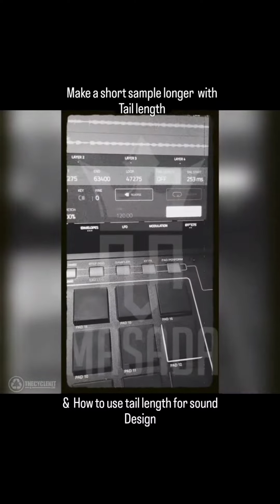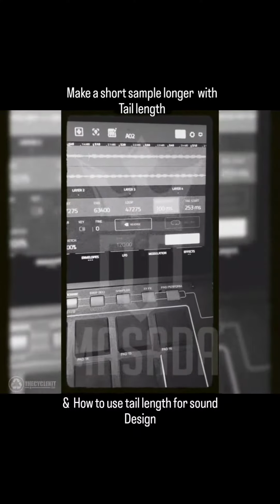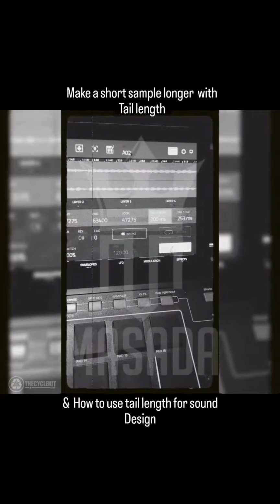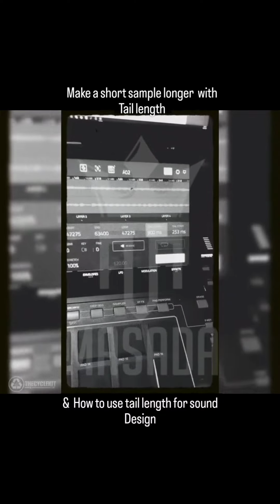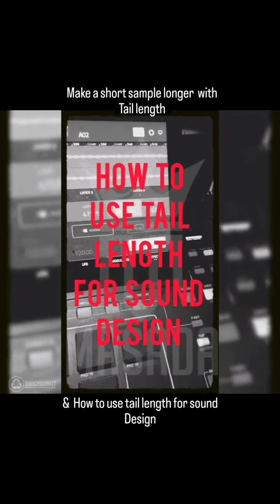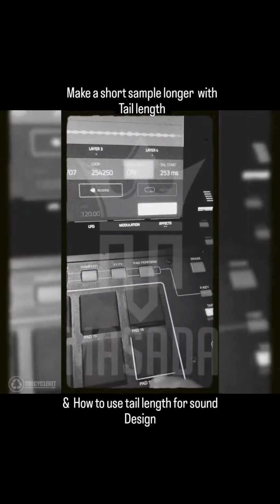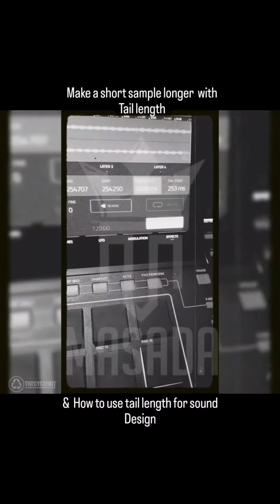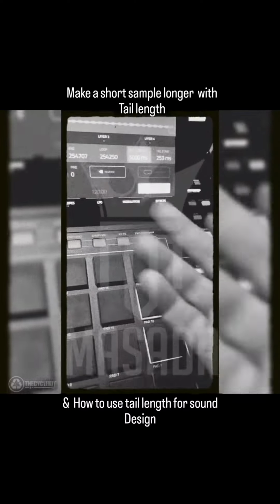howto Make too short samples longer & how to use Tail Length for sounddesign THECYCLEKIT.COM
howto Make too short samples longer & how to use Tail Length for sounddesign buy my kit @